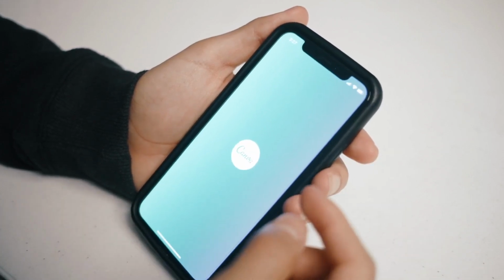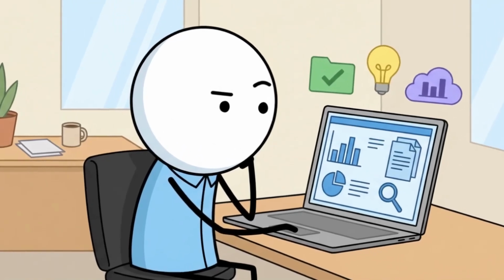How To Cancel Albert Genius 2026 Step By Step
nan